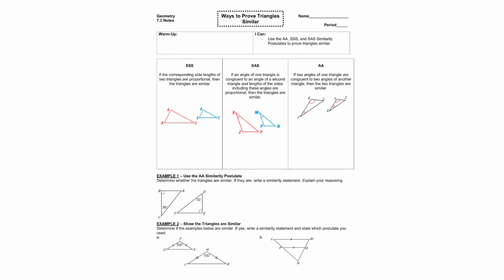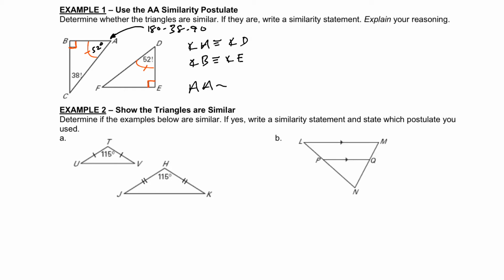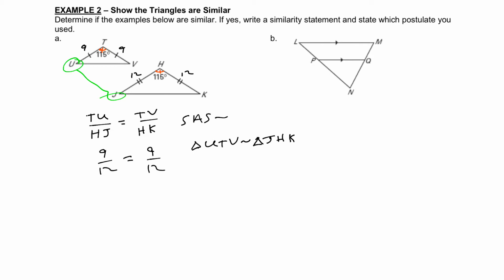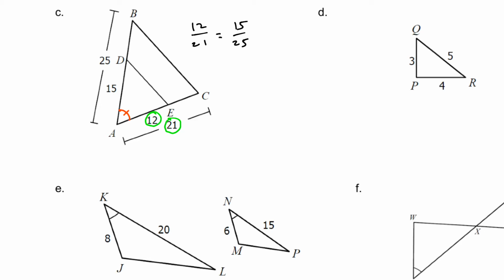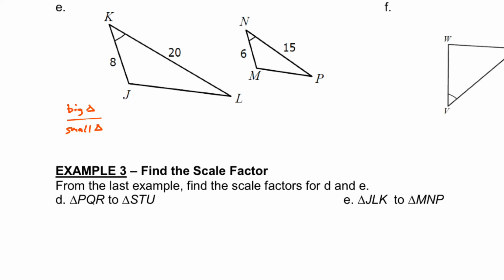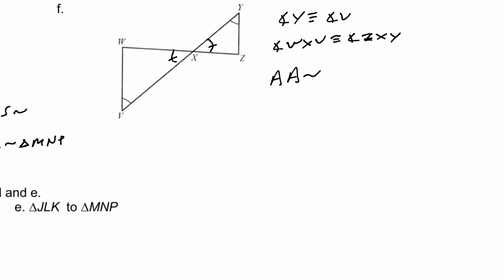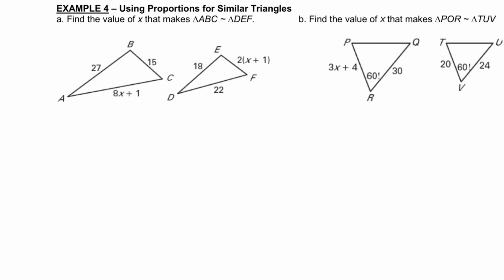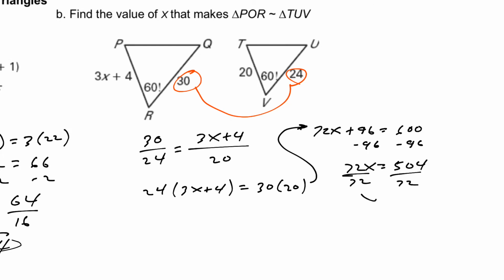Geom Sect 7-3